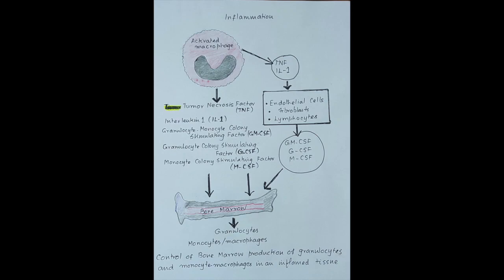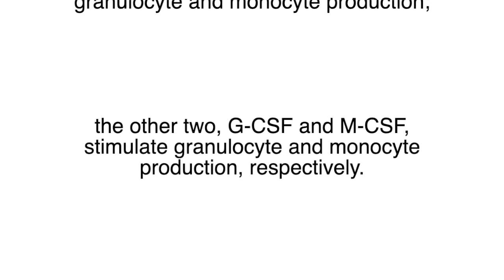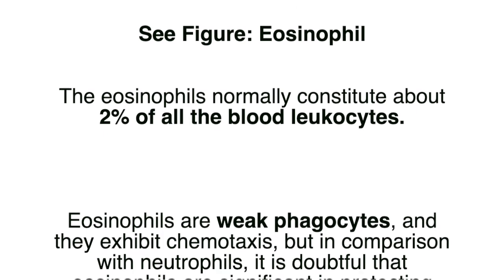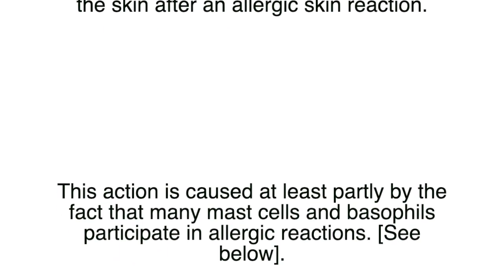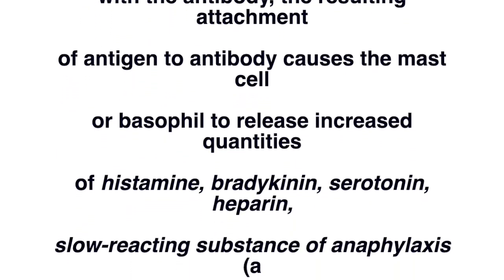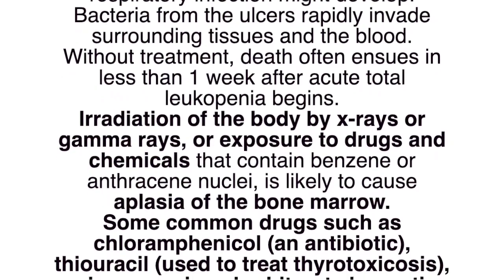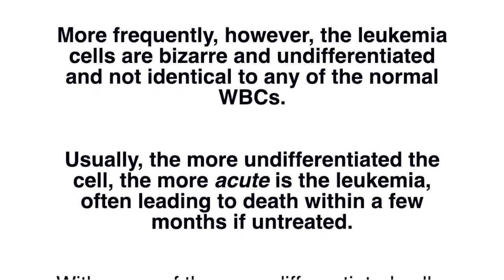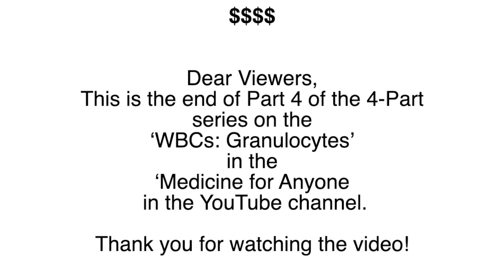WBCs: Granulocytes: Part 4